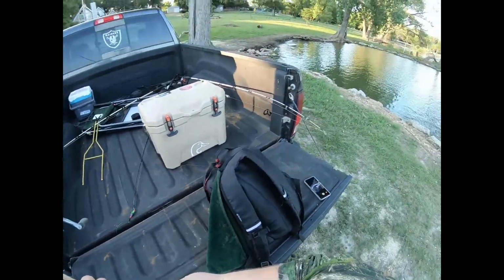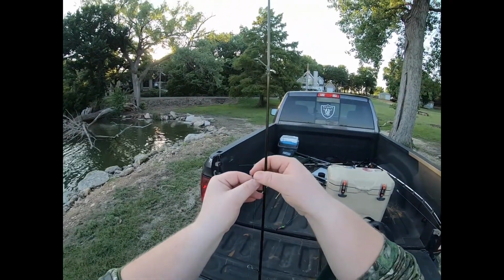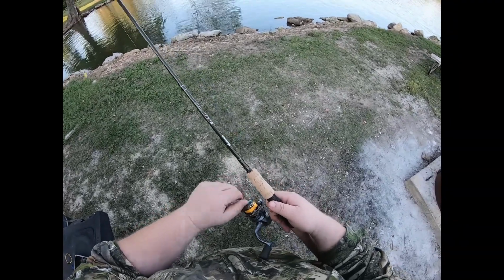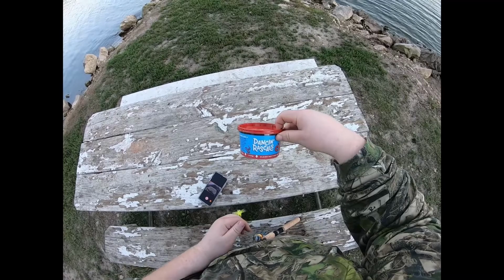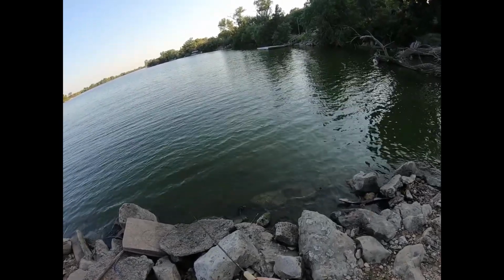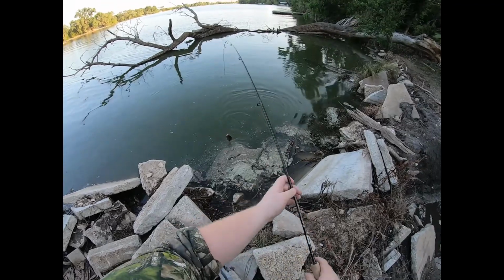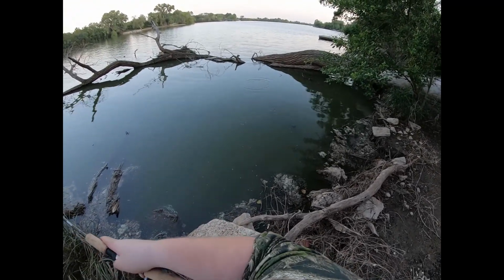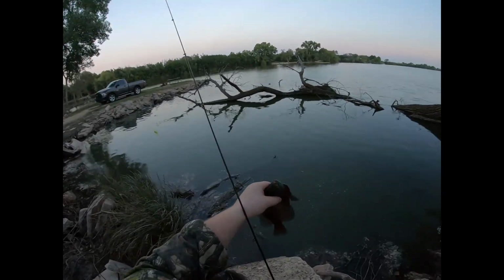Top Water Bluegill Action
Using top water tactics to catch big bluegill